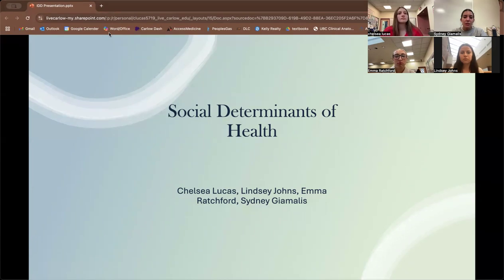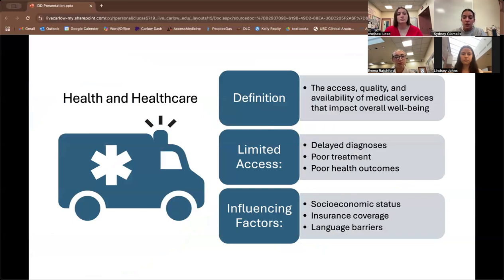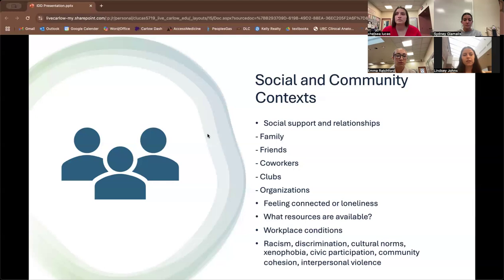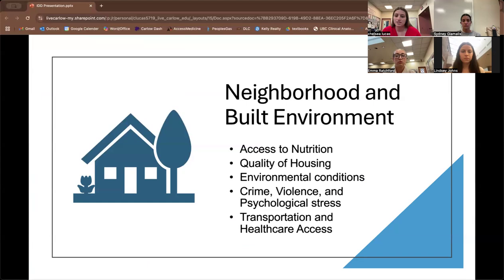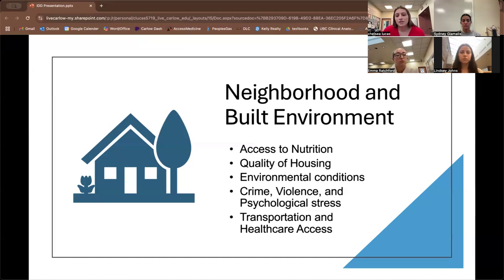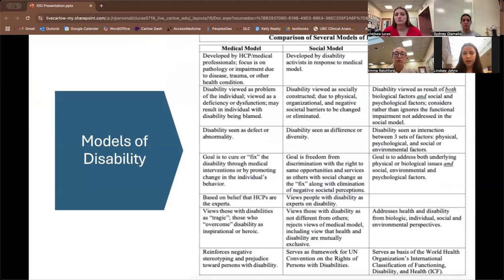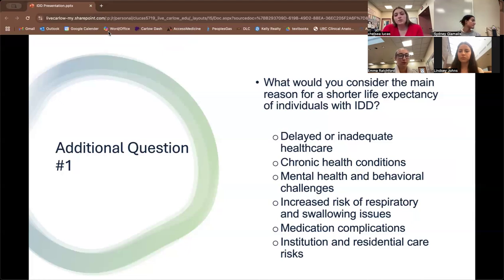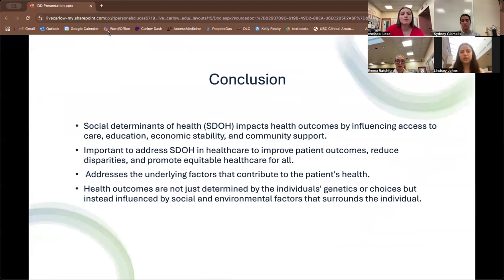IPE: Social Determinants of Health Presentation